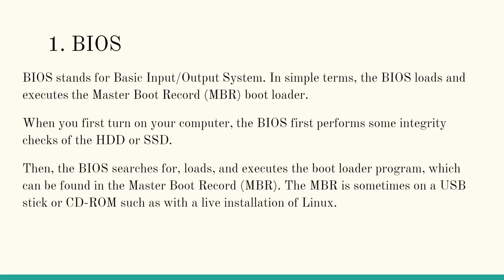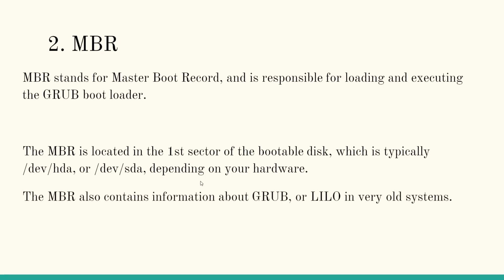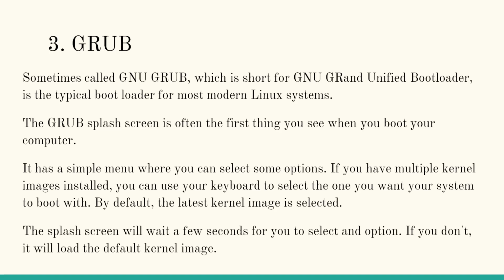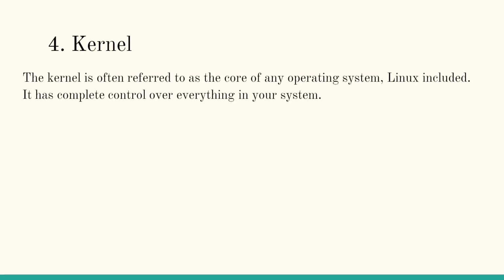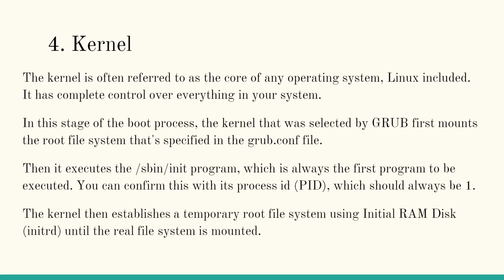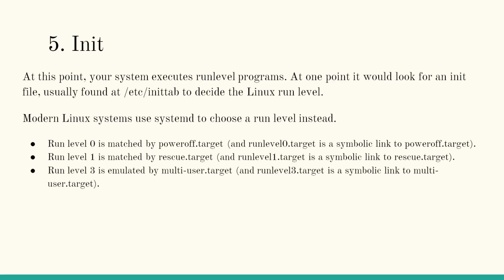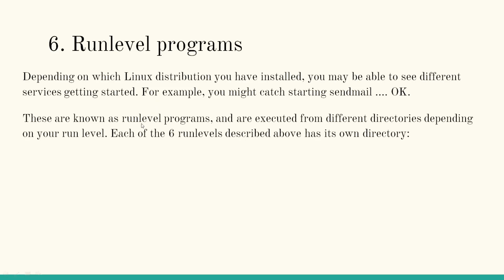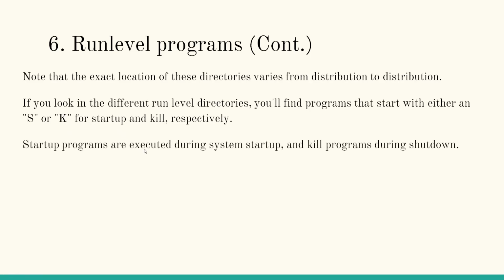The Linux Boot Process